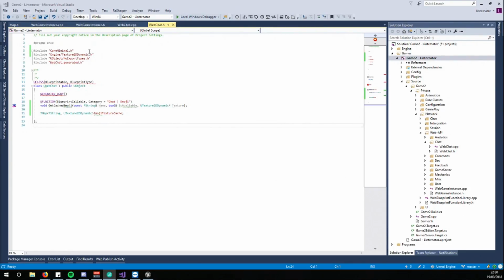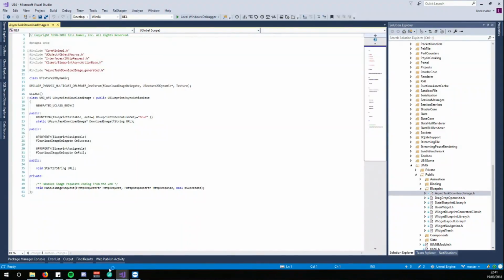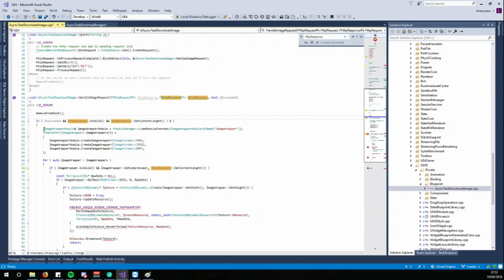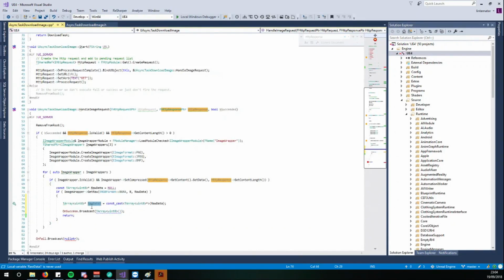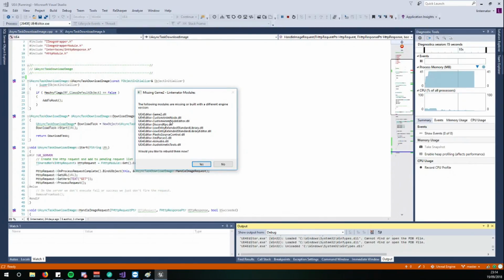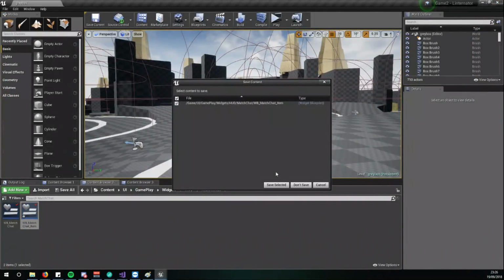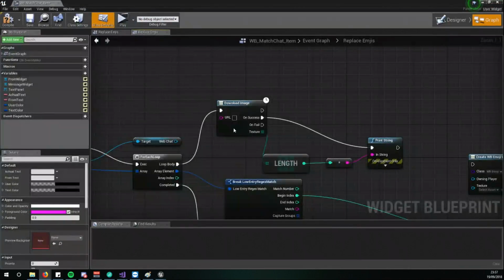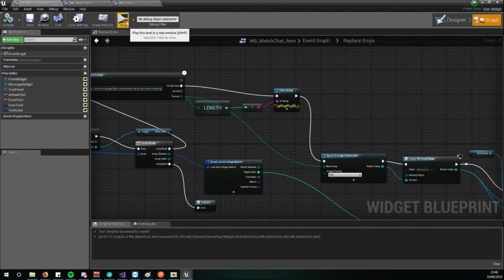Dev Live Stream - Implementing Emojis in chat #2